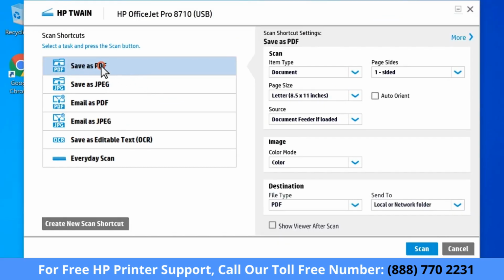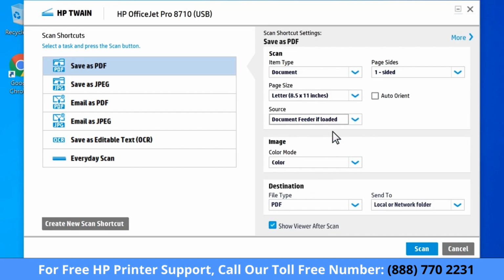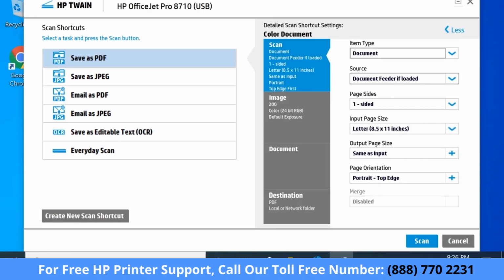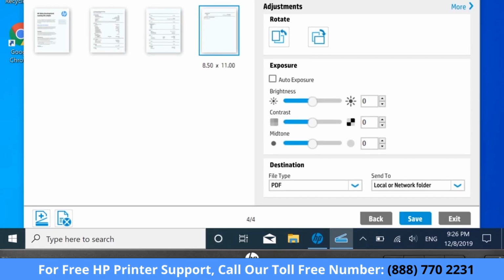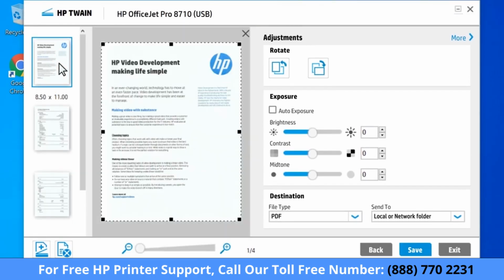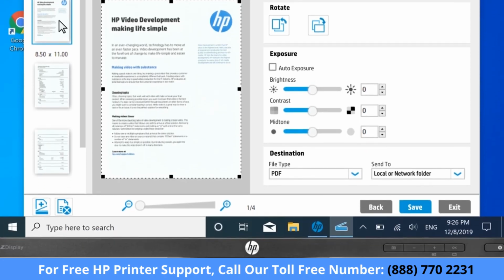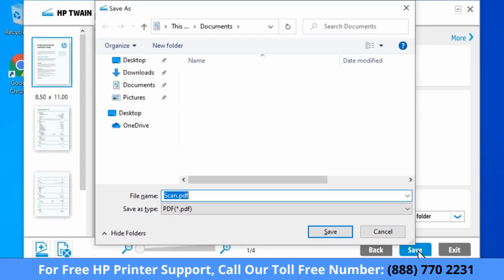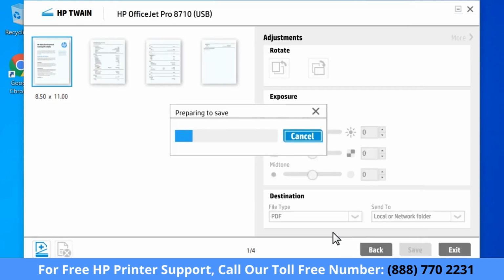Solve Scanning Problems - How HP Scan Makes It Easy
HP Printer setup support presents Scanning from the Document Feeder on an HP Printer in Windows with HP Scan _ HP Printers _ HP

Having an efficient way to scan documents from the document feeder of an HP Printer in Windows with HP Scan can save a significant amount of time. This video will provide step-by-step instructions on how to properly set up and use HP Scan to scan multiple pages of documents quickly and accurately. It will provide helpful tips and tricks on how to adjust the settings for scanning so users can get the best results possible.

Install the HP Smart app (Windows, Mac)
Install the HP Smart app and set up the printer with a computer running Windows or macOS.
Do the following if you are setting up the printer on a Wi-Fi network.
● Place the printer and the computer near the Wi-Fi router.
● Turn on Wi-Fi on your computer and connect to your network. If the computer is connected to the network with an Ethernet cable, temporarily disconnect the cable and use the Wi-Fi connection during the setup.
● Enable Bluetooth on the computer so that HP Smart can detect the printer during the setup.
● Download the HP Smart app from HP Smart - Microsoft Store (Windows) or HP Smart - Mac App Store (macOS).
If you are prompted to sign in with Microsoft to use the app across devices, you can sign in or click No, thanks to continue.
NOTE: Disconnect from a Virtual Private Network (VPN) connection before downloading.
● If you are setting up HP Smart for the first time, you must create or sign in to an HP account to access all printer functions.
● In HP Smart, click Add Printer or the plus sign   to search for the printer, and then follow the instructions to complete the setup.
If the printer is not found during a Wi-Fi setup, restore Wi-Fi setup mode on the printer, restart the printer, close then re-open HP Smart, and then try adding the printer again.